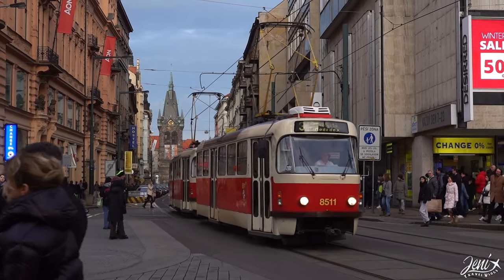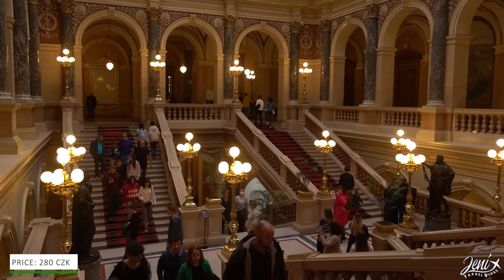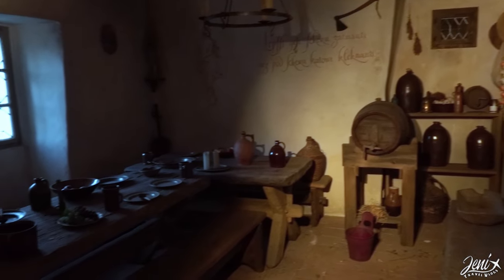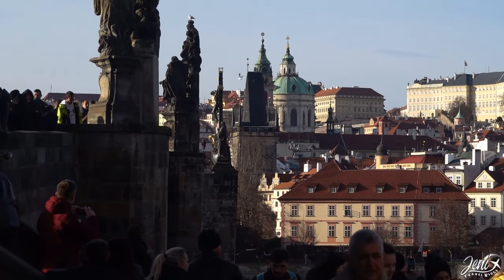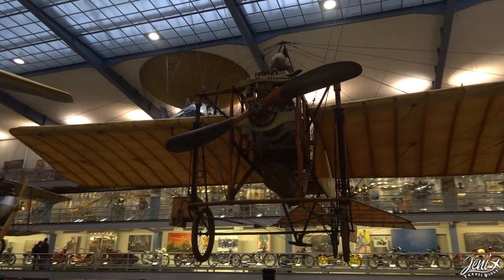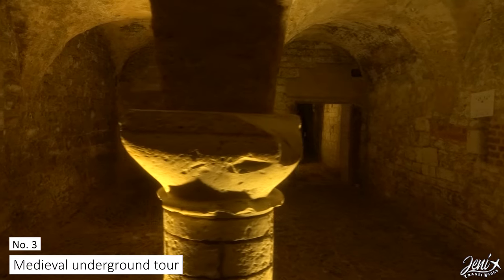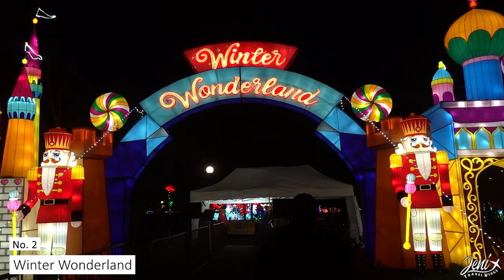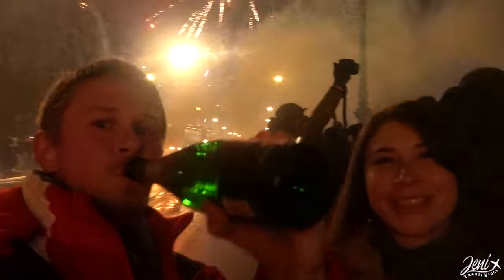Prague on Christmas: 10 best festive things to do (2024 guide)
Christmas in Prague is one of the best destinations in Europe for Christmas markets. We stay in Prague for a month on the holiday season and we show you the best places and attractions to visit in Prague on Christmas.

*chapters*
00:00 - What in this video?
00:20 - Vysehard fort
00:46 - The National museum
01:17 - San Vitus Cathedral
02:00 - Capadlo Ice Rink
02:24 - Charles Bridge & Lamplighter
03:00 - Technical Museum
03:31 - Old town square & Astronomical clock
04:22 - Medieval Underground & Dungeon tour
05:01 - Winter Wonderland
05:39 - New Year Eve Fireworks

Music | "Winter" by LiQWYD
Watch:

●Danny Evo - Tis The Season [Bass Rebels]
●Song -

 • Danny Evo - Tis The Season [Bass Rebe...

Christmas Homecoming - Aaron Kenny

"Myuu - Santa's Tricks" is under a Creative Commons (CC-BY 3.0) license